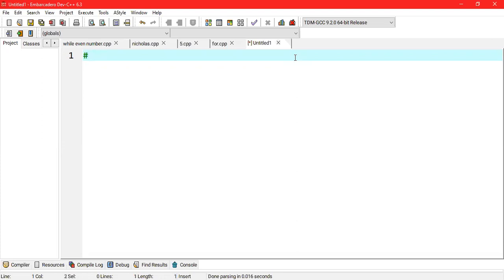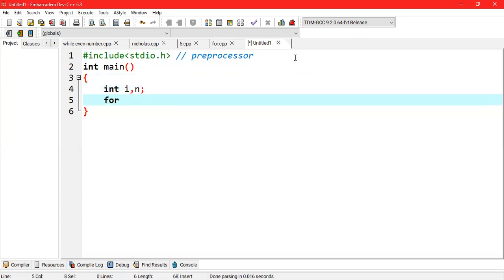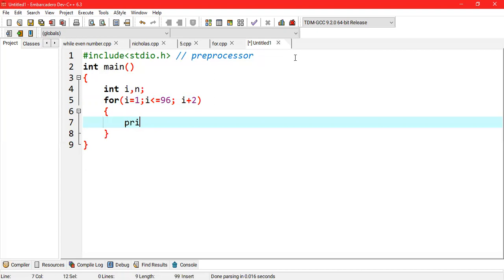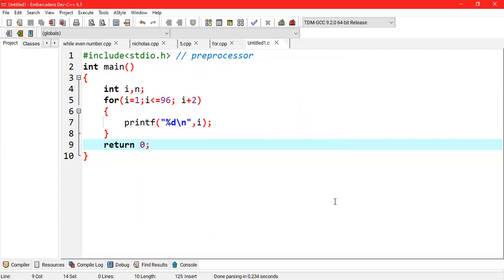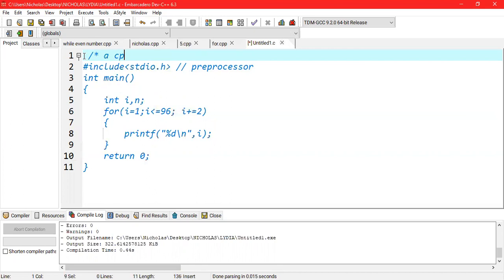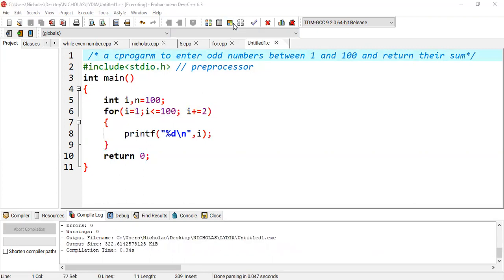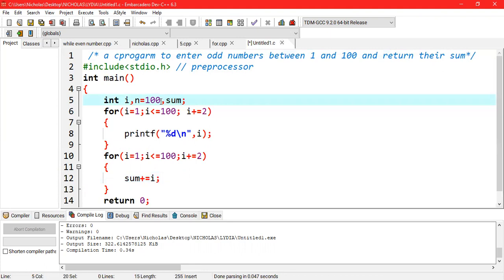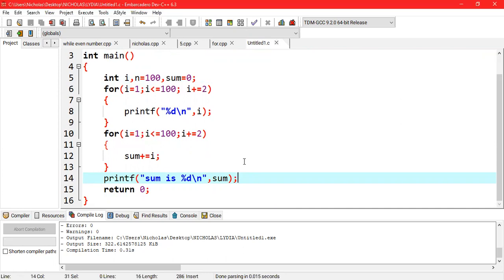printing the sum of odd number between 1 to 100 using the for statement in C programming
this video is very good for beginners who want to understand basic c programming
its created by Nicholas Keinerugaba a masters student from Makerere university pursuing  a Masters of Statistics